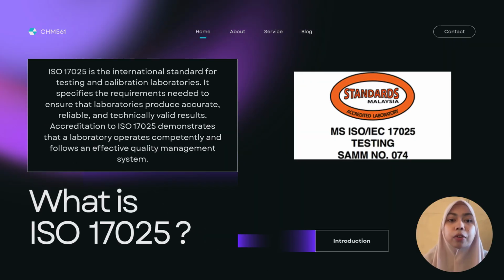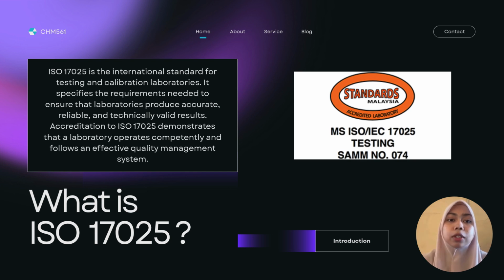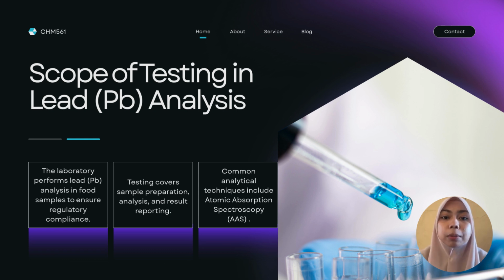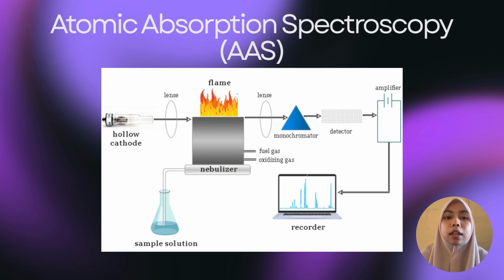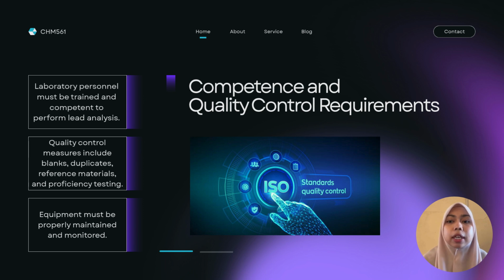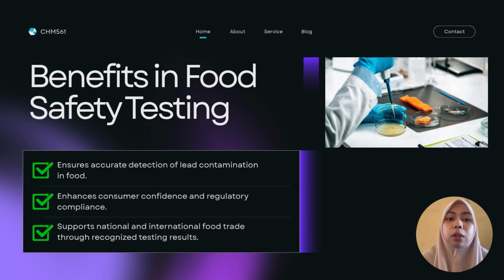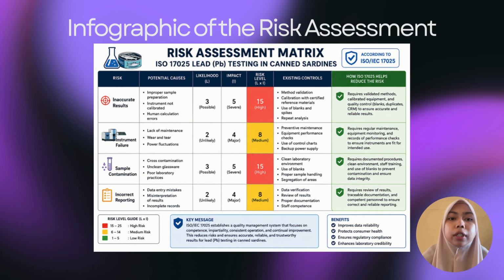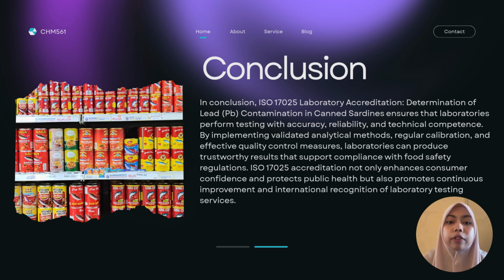CHM561 | ISO 17025 LABORATORY ACCREDITATION